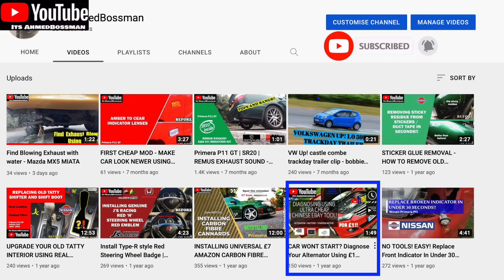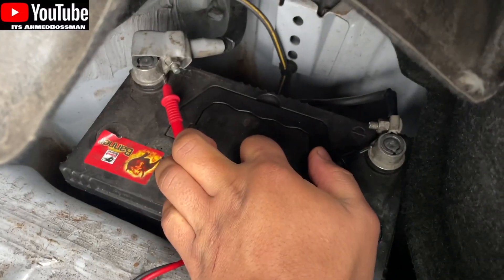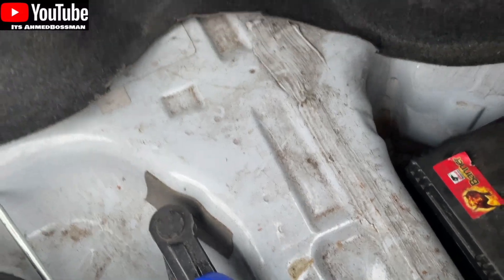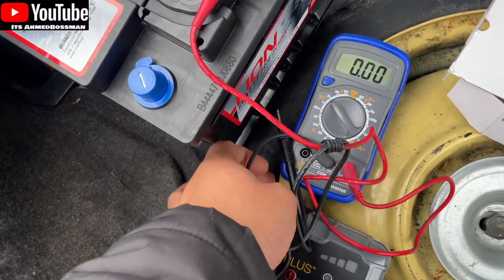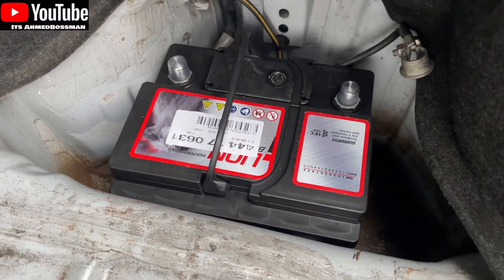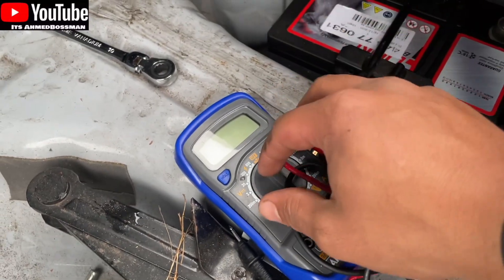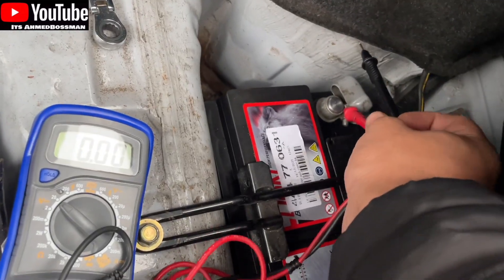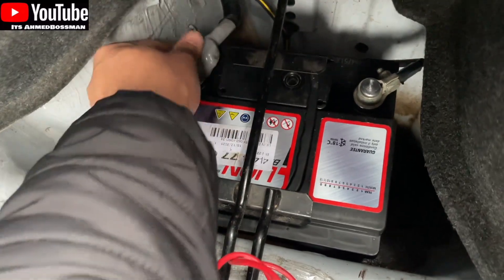CAR WONT START - Inspect and Replace a Faulty Battery - Mazda Miata MX5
car not starting. my Mazda MX5 has a flat battery and will not start without a jump start. in this video i show you how to fault find and inspect a faulty battery and how to replace and install a new battery in a Mazda miata mx5 mk2. standard principles apply. can use this method for all cars and anything which takes a battery using a multi meter or a volt meter